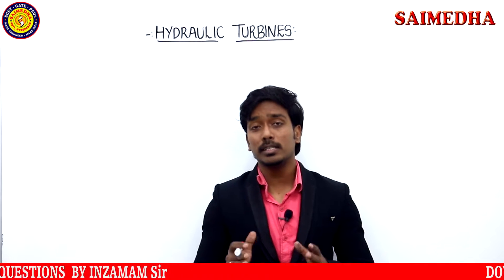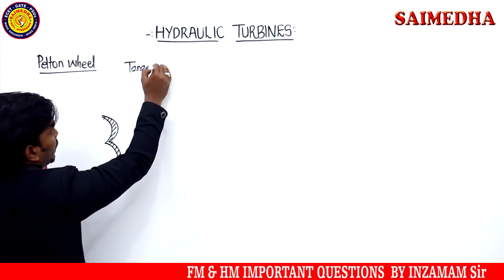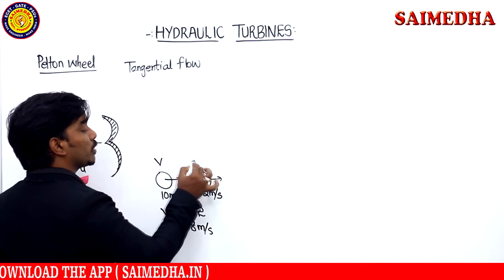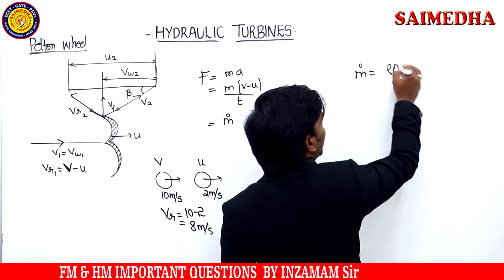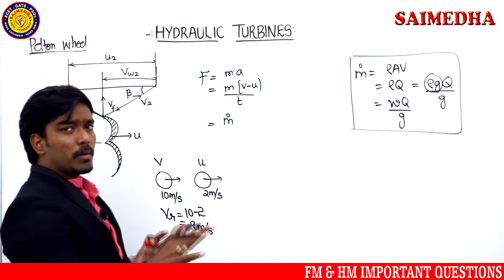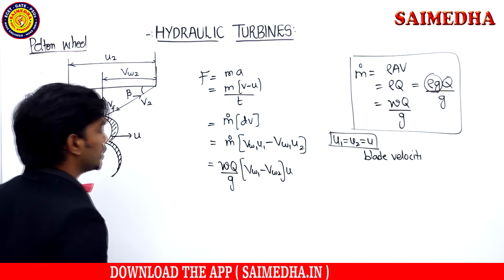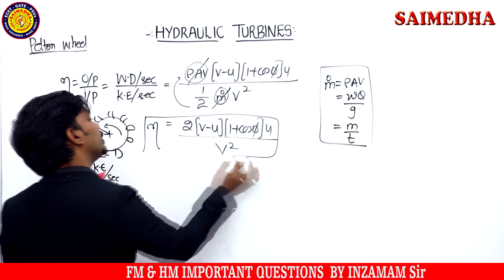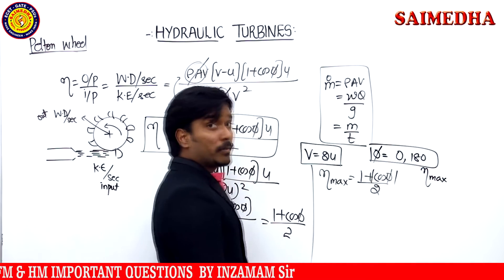FM & HM IMPORTANT QUESTIONS VIDEO LECTURE - 01 BY MOHAMMAD INZAMAM SIR